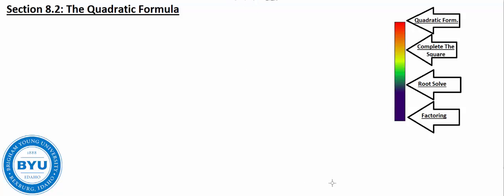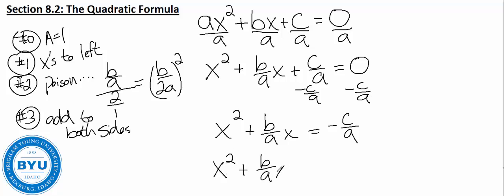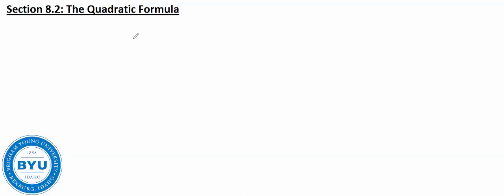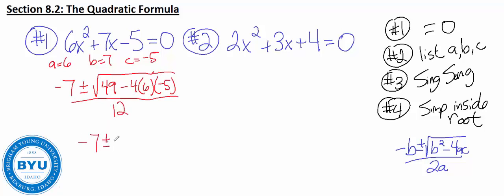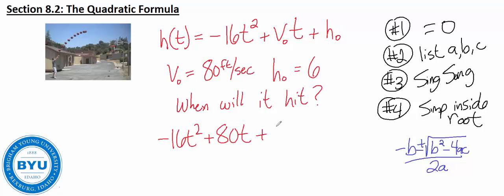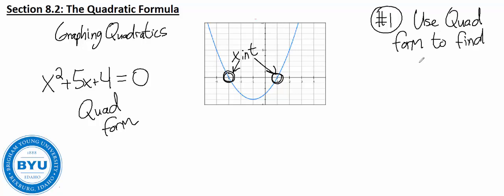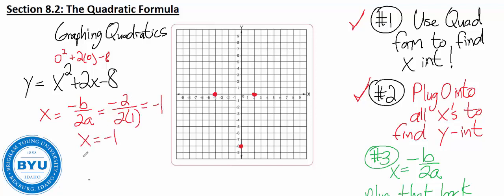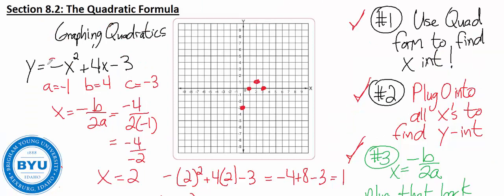Math 101 Section 8.2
A lesson on the Quadratic Formula and graphing quadratics!